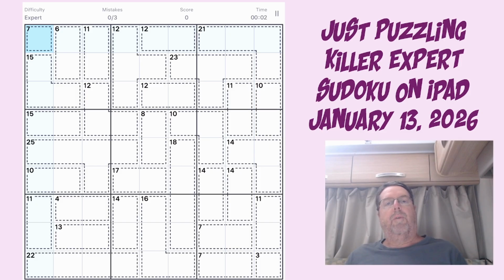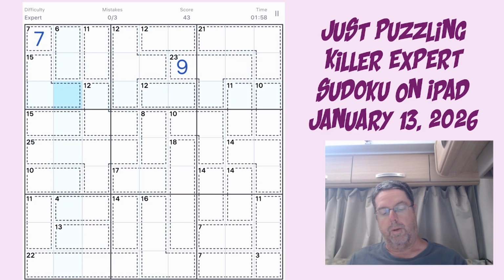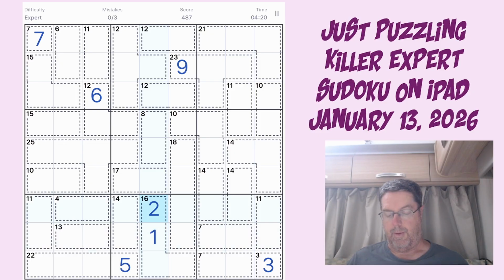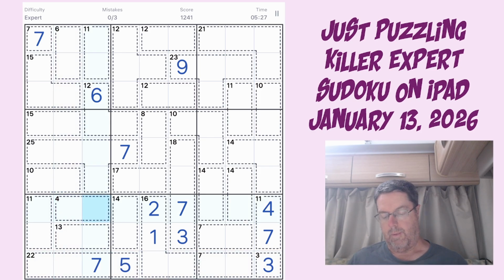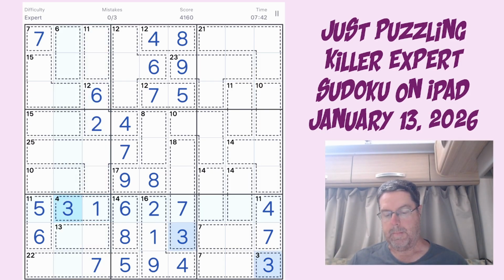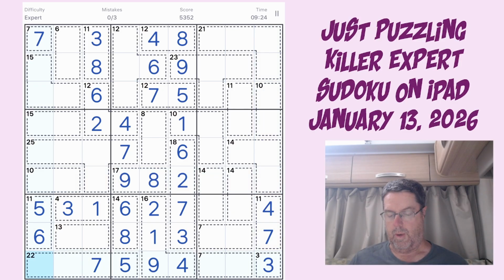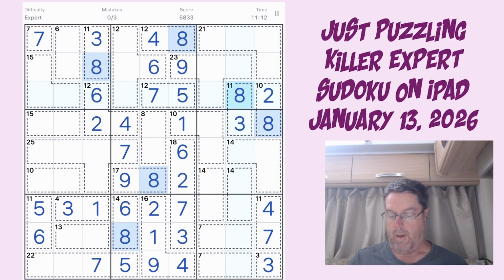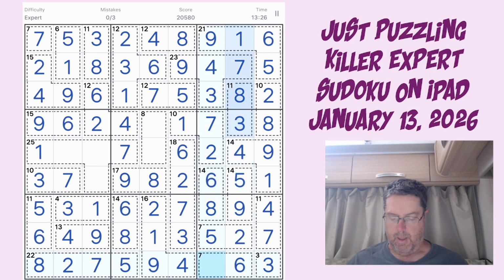Learning Killer Sudoku By Doing and Explaining | January 13 2026